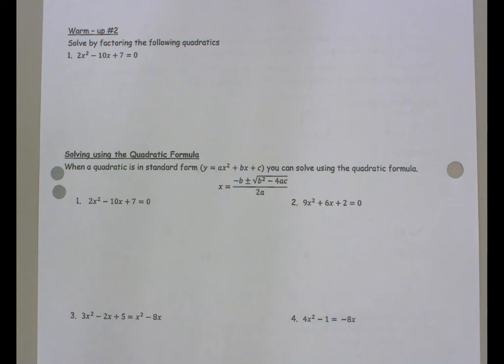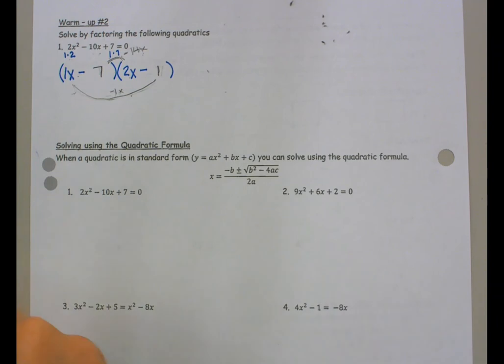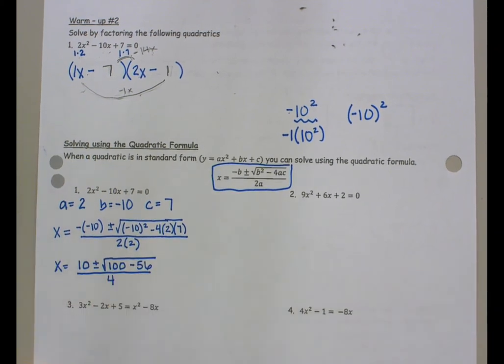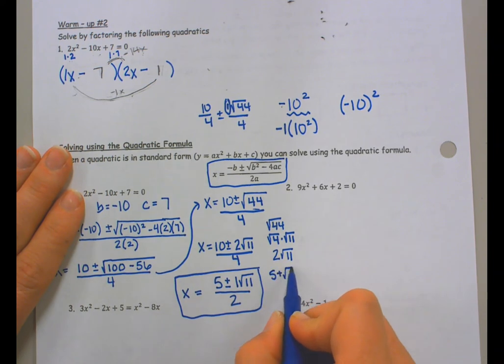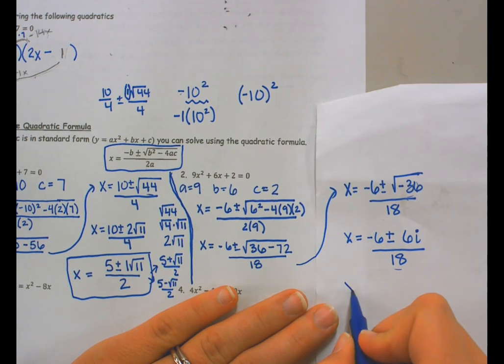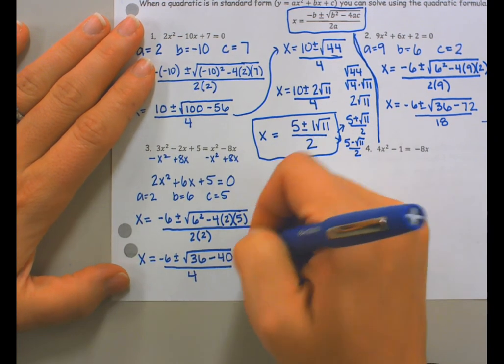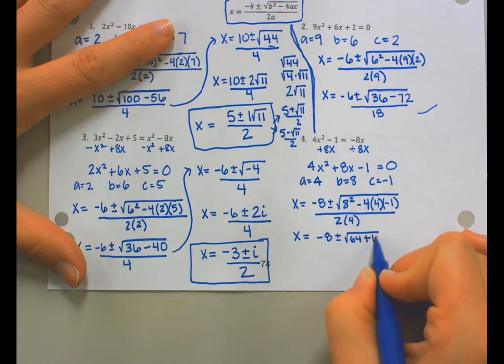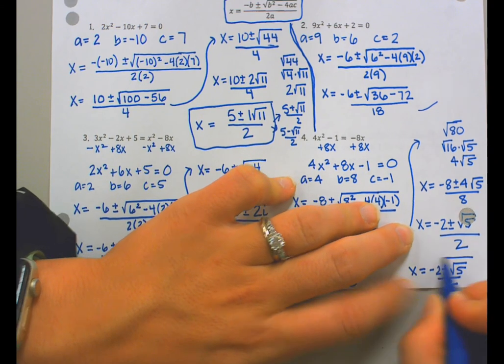Solving using the Quadratic Formula